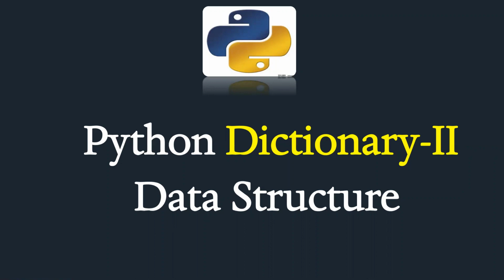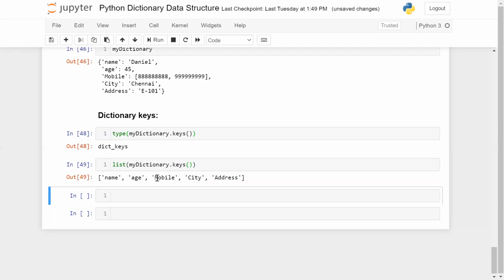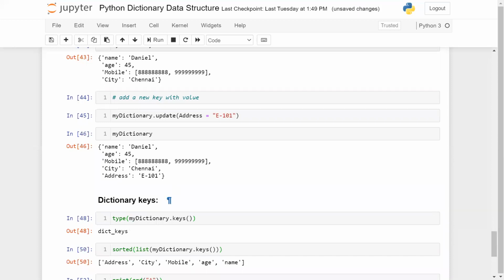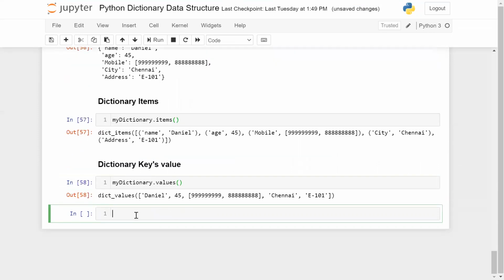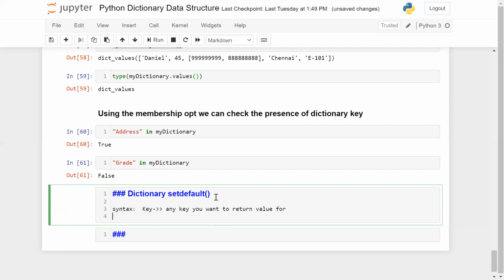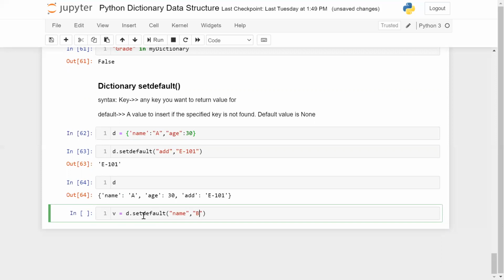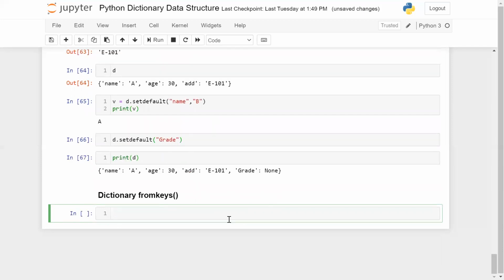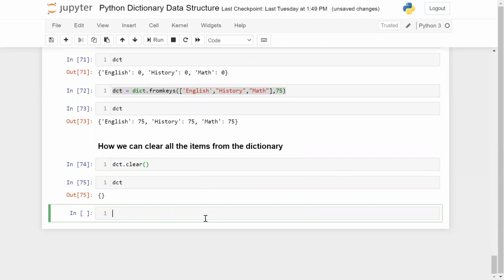Python Dictionary Data Structure Part 2#16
In this session you will learn or explore of Python Dictionary Data Structure Part-2 in greater details.